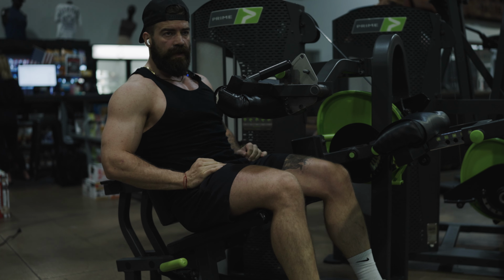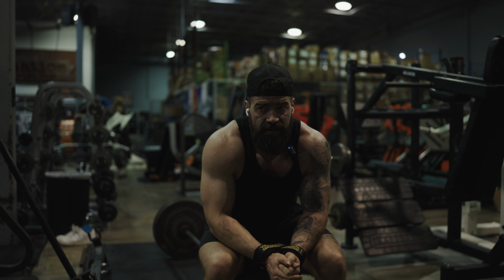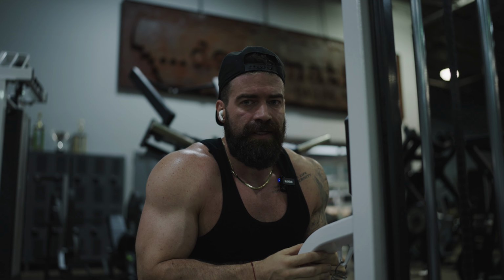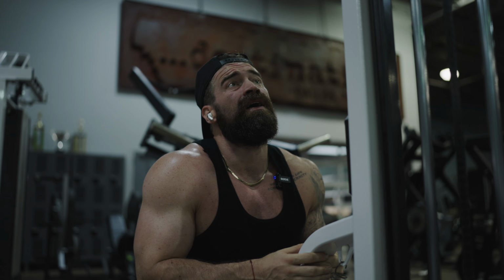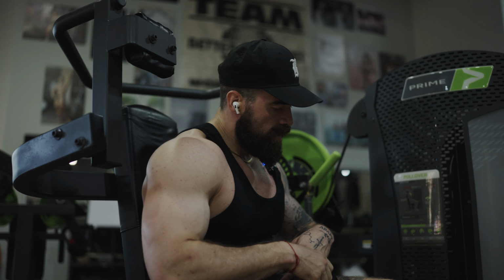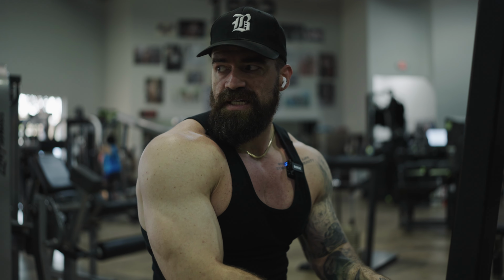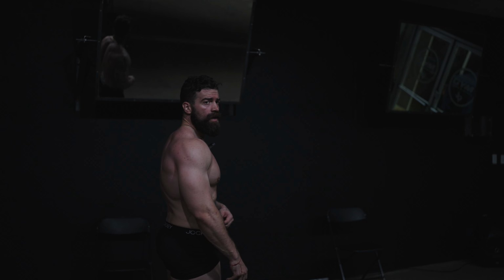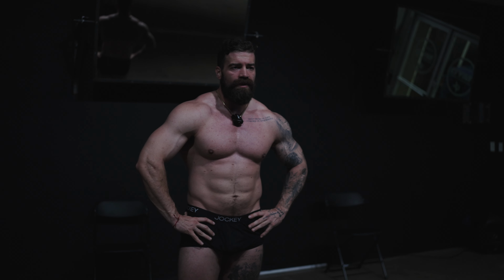CONTEST PREP - DAY 15 - Full-Body & Posing at ...Destination Dallas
Bodybuilding Show Prep - Cutting Phase - Day 15 - Legs and Back at Destination Dallas, Allen, Texas
Prep Series for Battle of Texas 2024

 Modified HIT Training for Beginners. Two sets to Failure followed by a back-down set to failure, all with a 3-second eccentric, 2-second pause, and 2-second concentric.

Full Routine:

Leg Extensions - 4 x 12-15
Seated Leg Curls - 4 x 12-15
Stiff-Leg Deadlifts - 3 x 10-12
Lying Leg Curls - 3 x 12-15
Hammer-Strength Supinated Rows - 3 x 12-15
Nautilus Pulldowns - 3 x 12-15
Prime Fitness Pullovers - 3 x 12-15
Neutral Grip Pulldowns - 2 x 12-15
Prime Rear-Delt Flye - 3 x 12-15

Bo Alexander
Adapt Fitness
Dallas, TX

JUST VISITING? GET A DAY PASS - $20